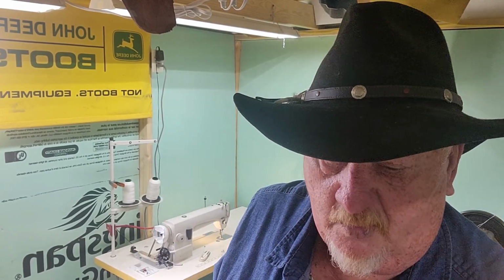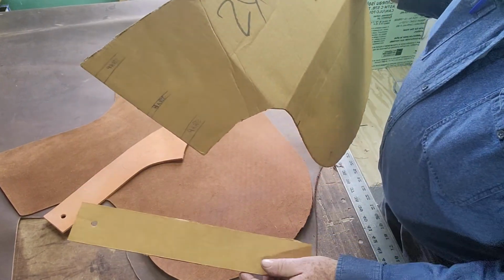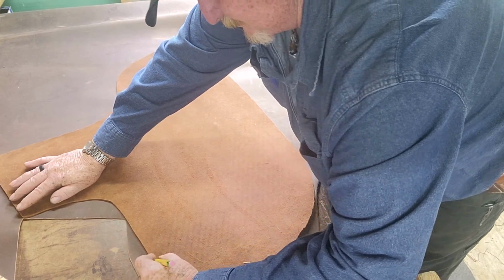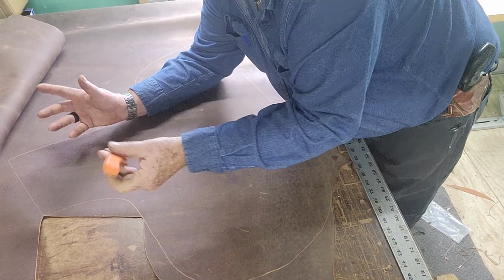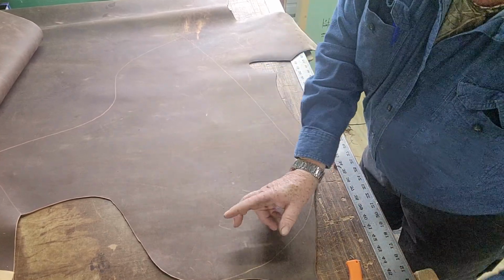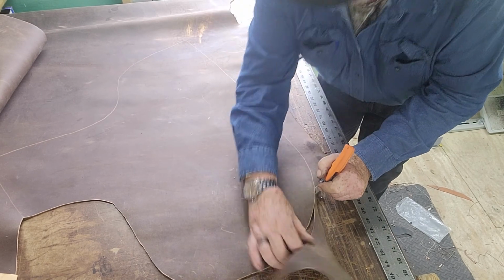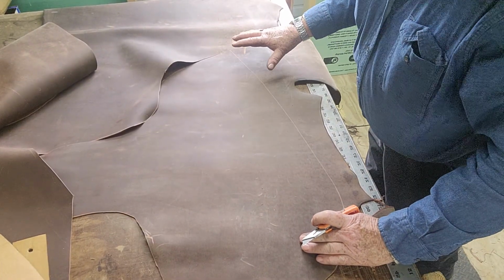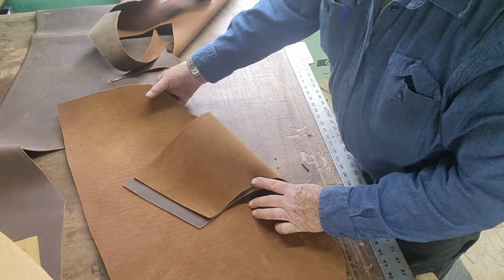Making a pair of cowboy chinks part 1 of 3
Part one.  of 3 making cowboy's chinks. In this video I showed you the pattern and the pieces required to make these chinks and discussed that we are using  3 to 4 oz leather